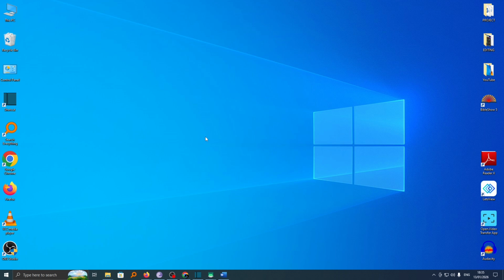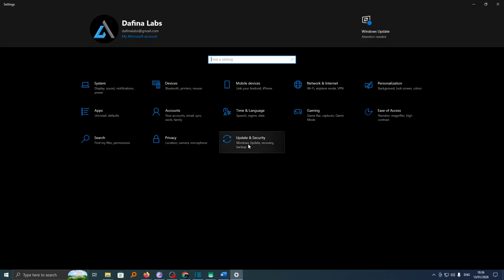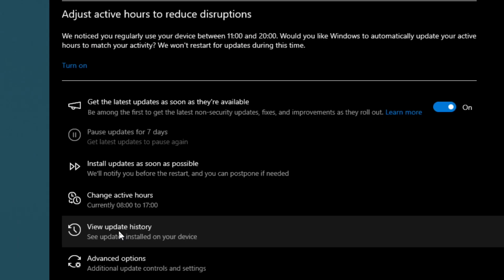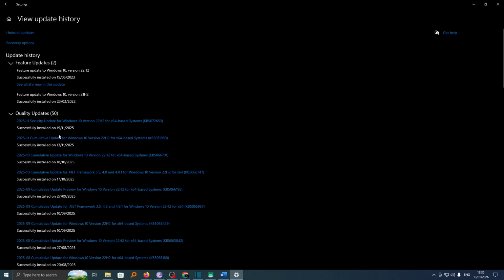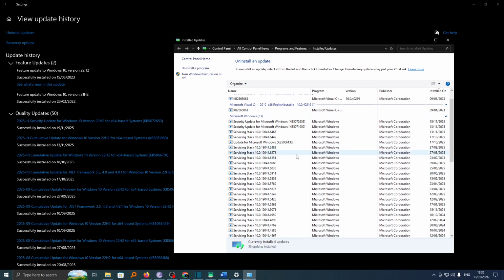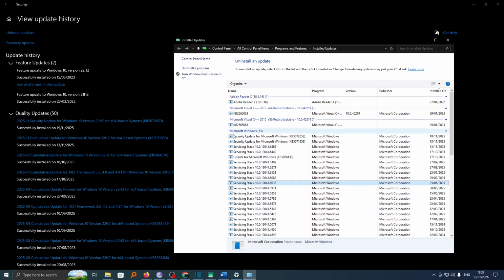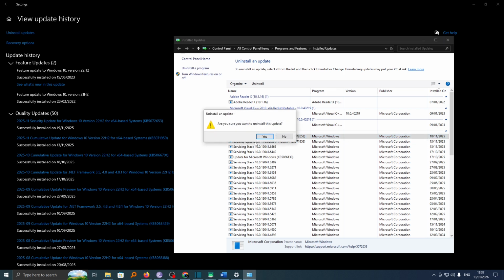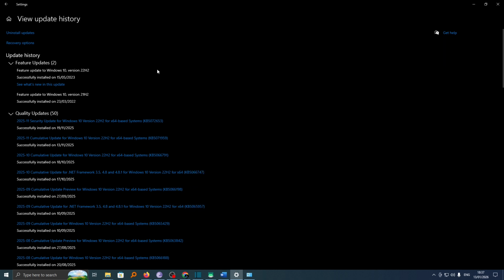How To Uninstall Recently Installed Update On Windows10 PC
In this video, you’ll learn how to uninstall a recently installed update on a Windows 10 computer. This brief, step-by-step tutorial shows how to remove problematic updates that may cause errors, performance issues, or system instability.

👉 Watch till the end to safely roll back Windows updates when needed.

Topics covered:

Viewing installed Windows update history

Identifying recent updates

Uninstalling Windows updates safely

Fixing issues caused by recent updates